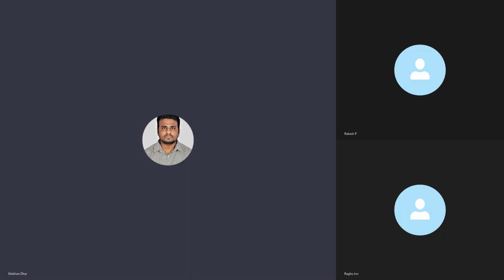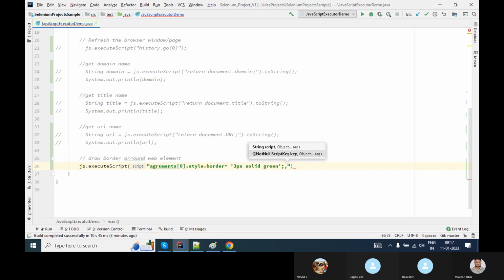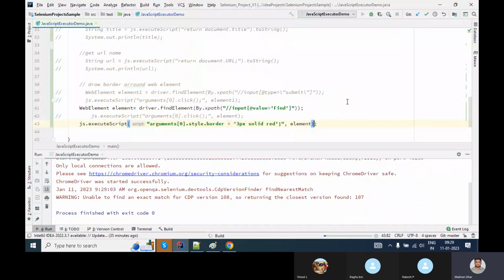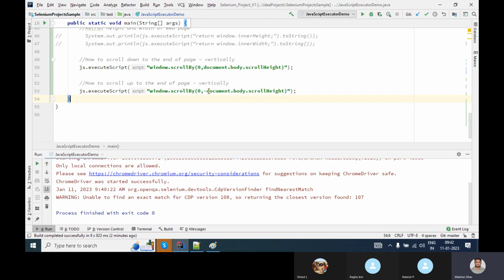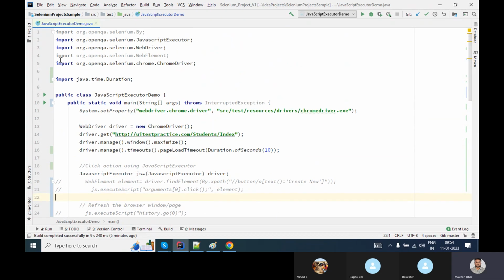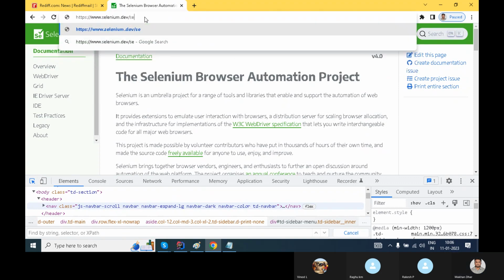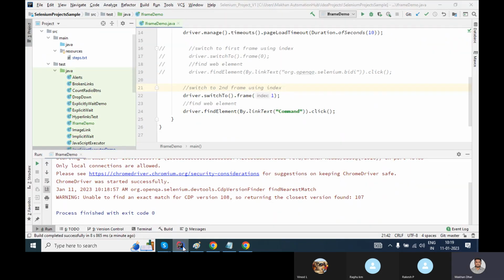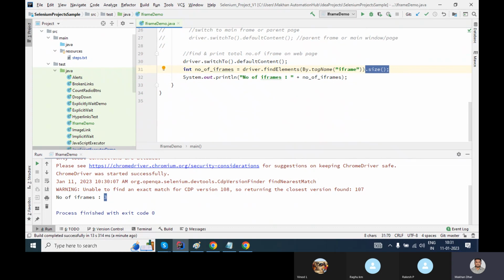selenium webdriver classes : Day 10 | Use of JavaScriptExecutor | Handle iFrame/frame in selenium